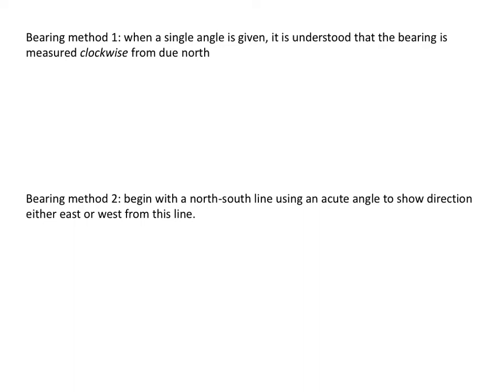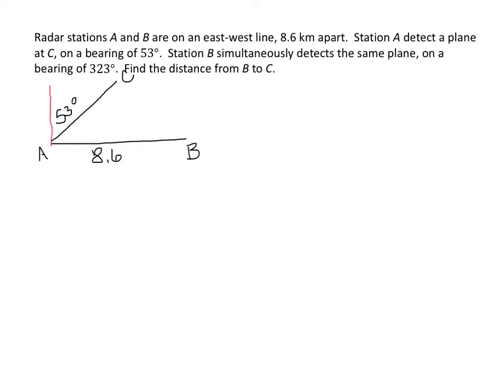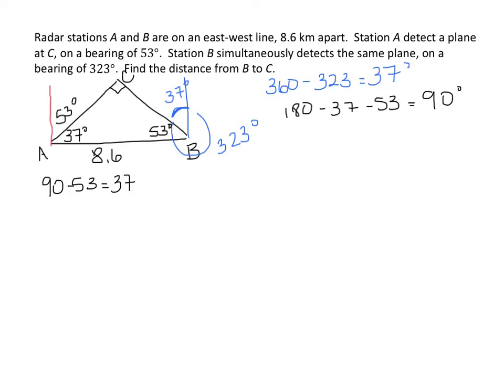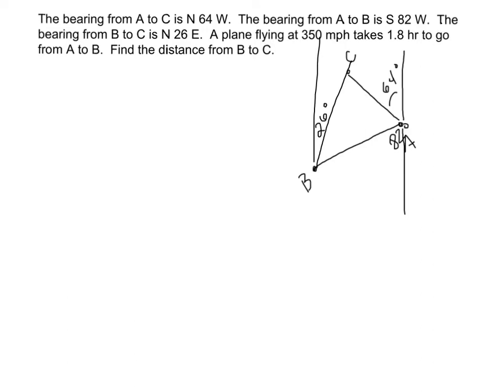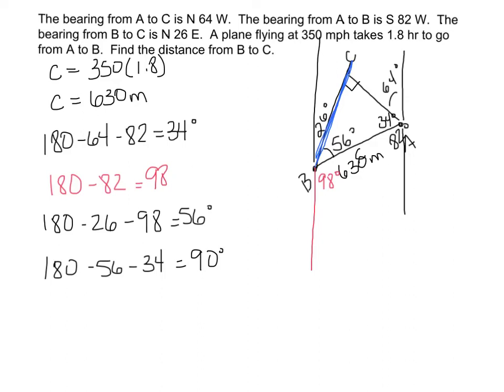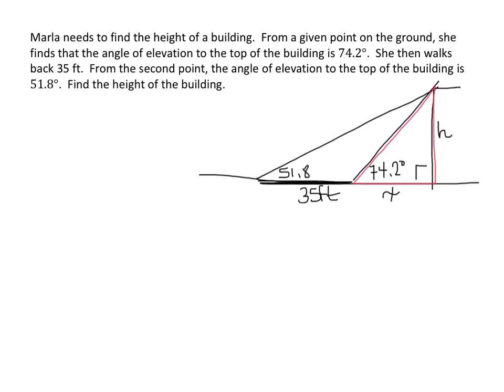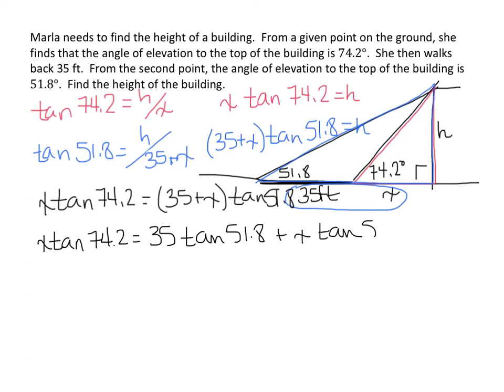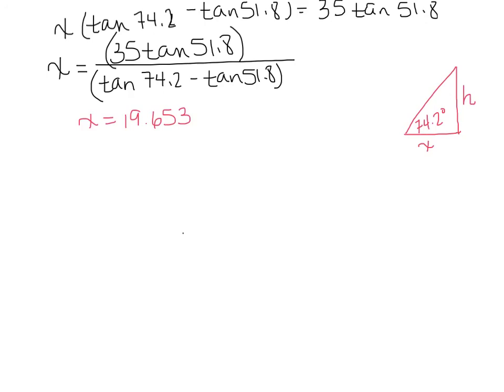TMA 5.4 Part 2